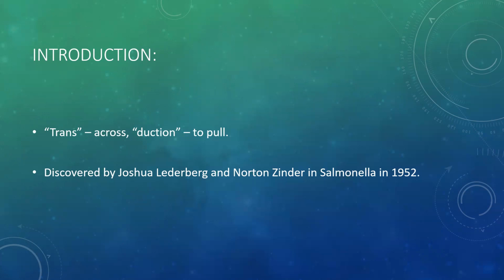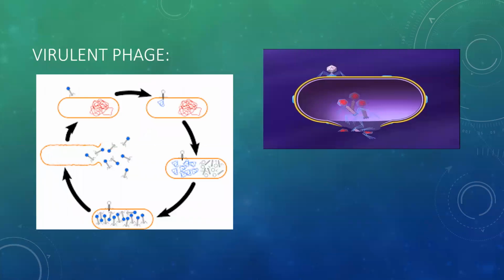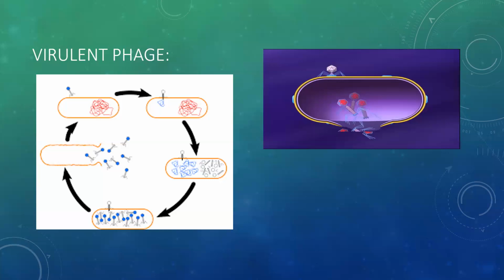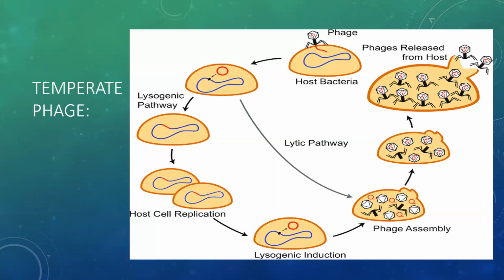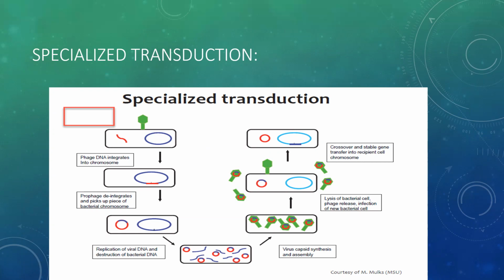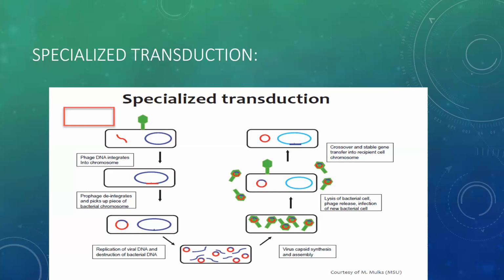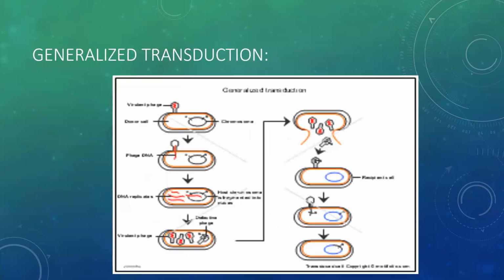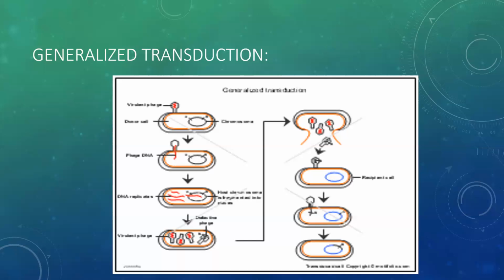Transduction in Bacteria